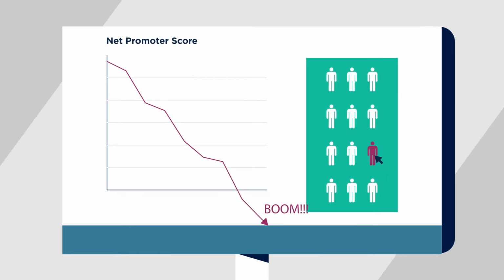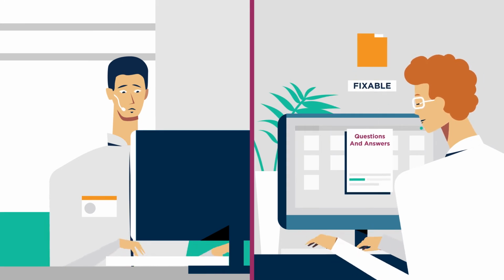Business Intelligence for Call Centers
TCN’s Business Intelligence gives you the information you need to prepare for the future, manage agent performance, and support time-sensitive decision-making. Create custom dashboards and automated reporting for everything from the entire call campaign to customized analytics.